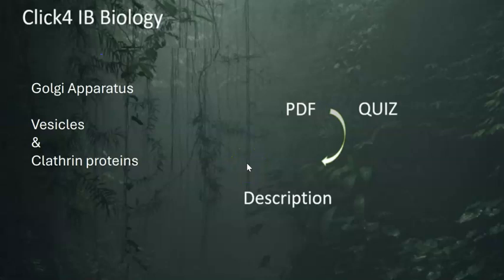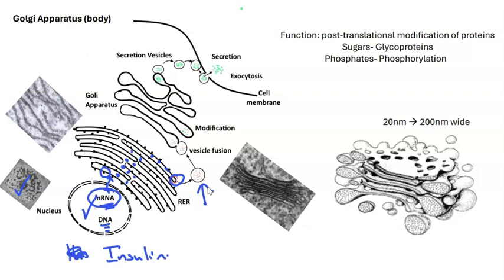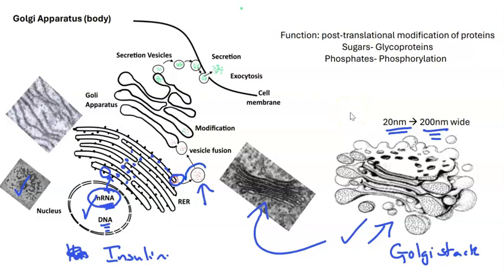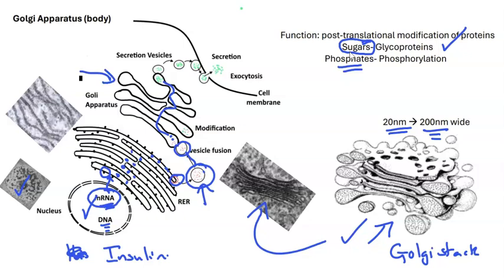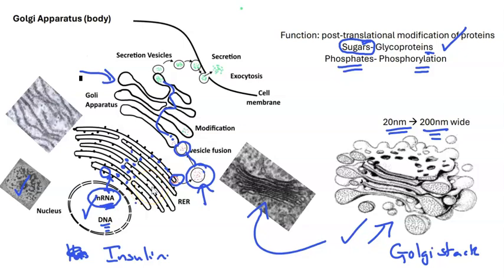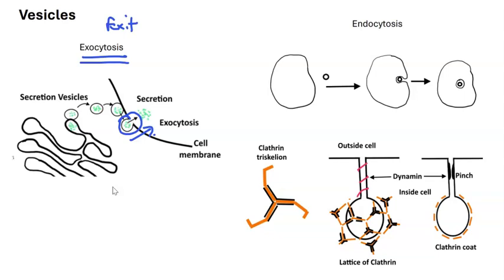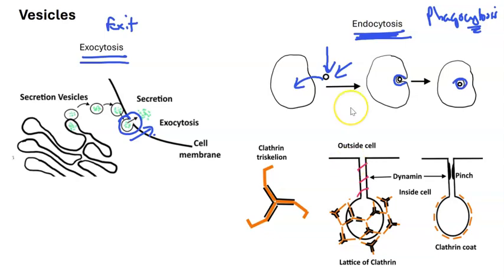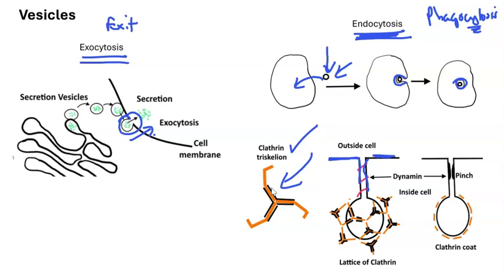05 Golgi and Vacuoles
The topic are the adaptations of the golgi and vacuoles as organelles

00:00 Introduction
00:30 Golgi Apparatus Hypothesis
01:00 Function of Golgi Apparatus
01:30 Protein Transport from RER to Golgi
02:00 Protein Modifications in Golgi
02:30 Process of Exocytosis
03:00 Difference Between Exocytosis and Endocytosis
03:30 Function of Endocytosis
04:00 Role of Clathrin in Endocytosis
04:30 Function of Dynamin in Endocytosis
05:00 Vesicle Formation in Endocytosis